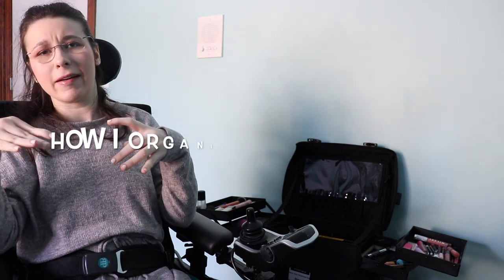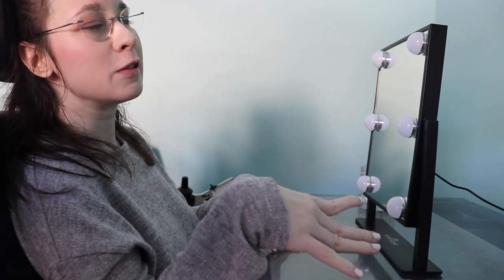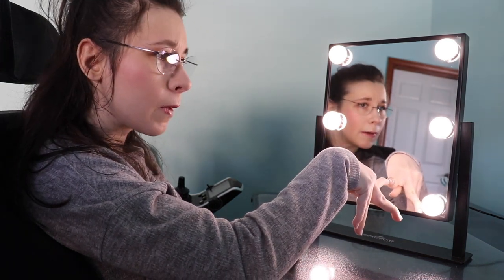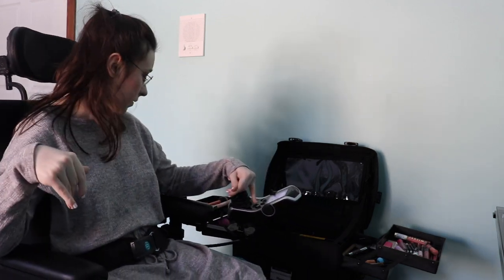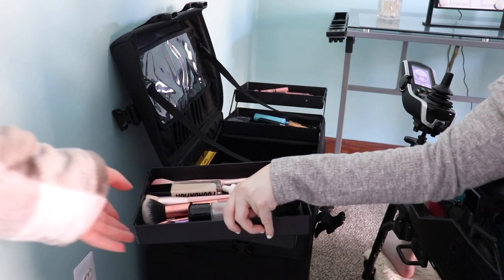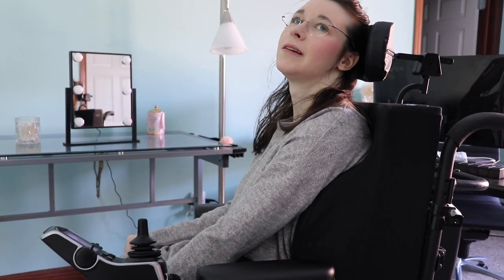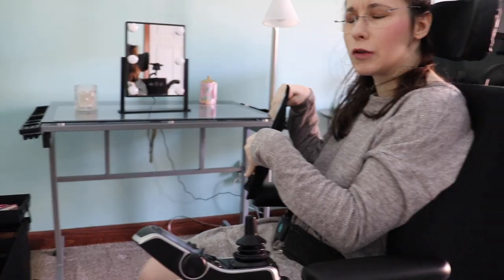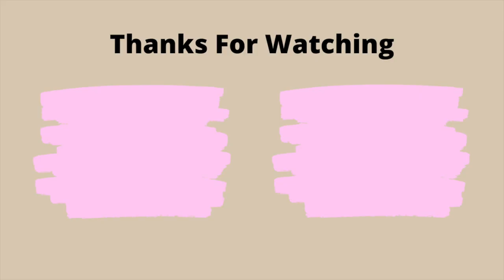Makeup Storage and Organization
This is where I store my makeup and how I keep it all organized. For people who have too much makeup like me have to adapt. In this video, I am also figuring out how to be somewhat more independent.

Train Case
Architect Desk

00:55 Architect Desk
04:00 Everyday Setup
05:31 Makeup Train Case